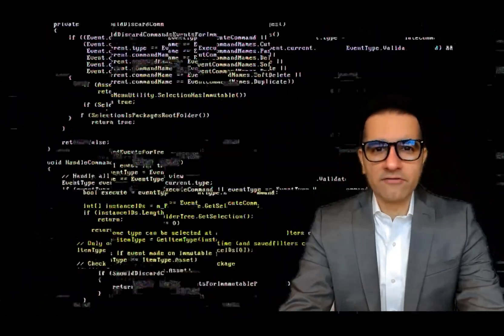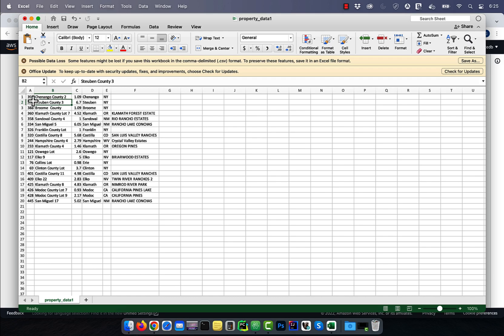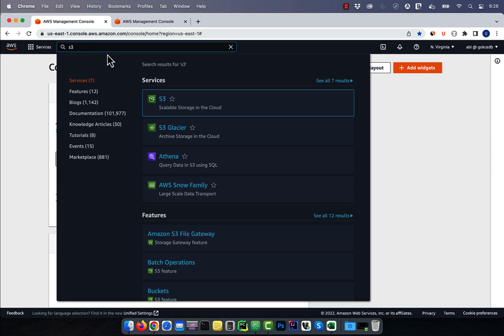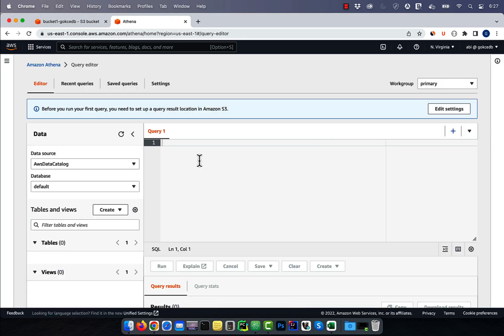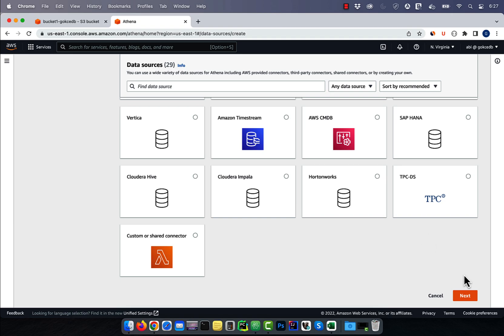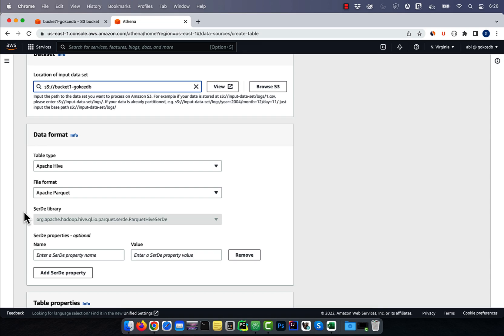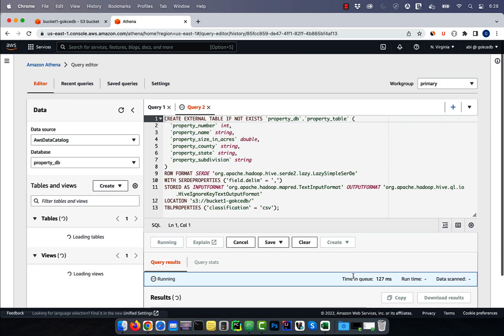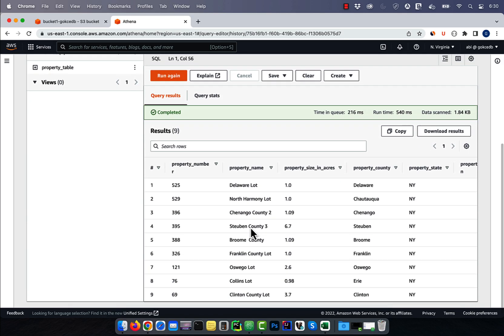How To Query S3 Data In Athena (2 Min) | AWS | S3 SQL Queries With Glue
In this tutorial, you'll learn how to query S3 Bucket CSV Data using Athena queries in AWS with Glue.
Video Transcript:
Hi guys, this is Abhi from Gokcedb. In this video, you're going to learn how to query S3 bucket data using Athena in AWS. Let's start by looking at a couple of CSV files. Here, I'm storing property data.

The first column is the property number, and the second column is the proper name followed by size, County, State, and subdivision. I Have some data stored in property underscore data1.csv and other data in property underscore data2.csv. Let's navigate to the S3 service and upload these two files in bucket one.

I'm going to upload the first CSV file in the o1 folder and the second CSV file in o2. Next, let's navigate to the Athena service then click on the settings tab. Hit manage then specify a bucket for the query results.

Click save then navigate to the date sources page. Click on create data source then select S3 AWS glue data catalog then hit next. Choose to create a table manually option then click on create a table.

Give your table a name then enter a name for the database. For input S3 data set, I'm going to select bucket 1 and for the file format. I'm going to select CSV with a comma-separated delimiter in the column details section.

Click on bulk at columns and copy and paste your column names with their data types. Verify your column details then click create a table. Now you can run a query like a select star from the property underscore table to grab all the data from our CSV.

You can also restrict the result set by adding a where Clause. Say where property underscores State equal to NY. There you have it.